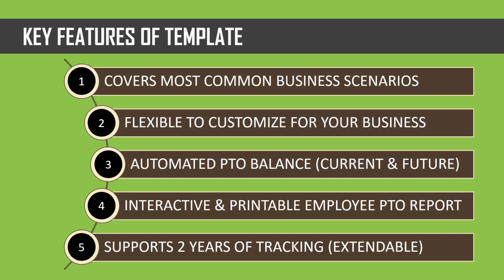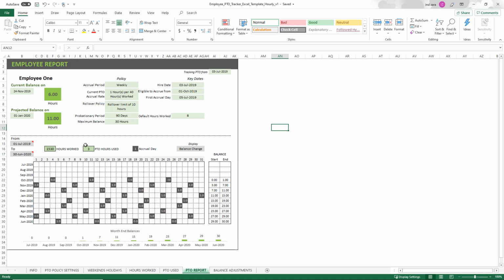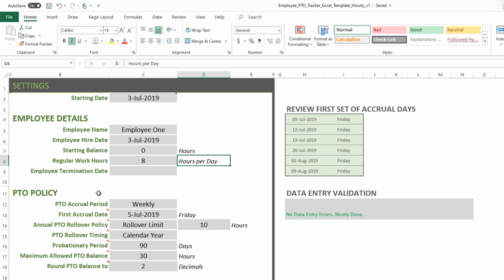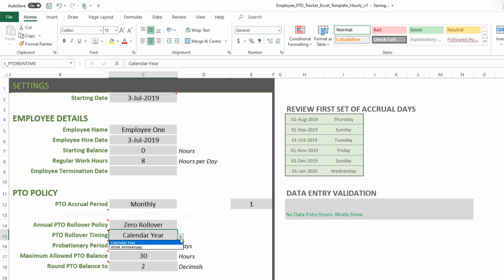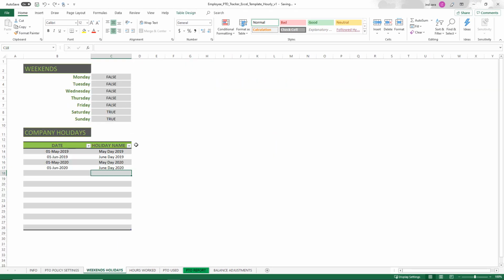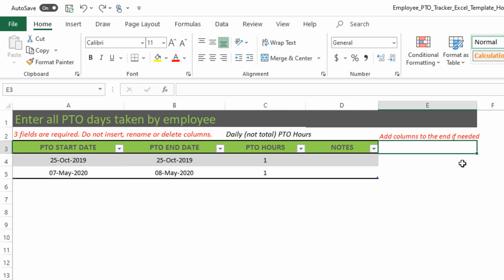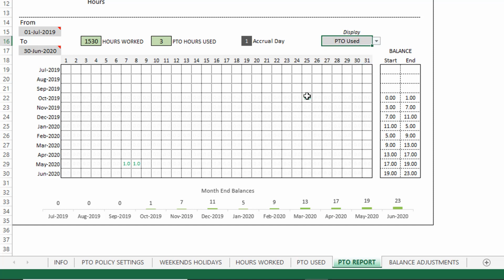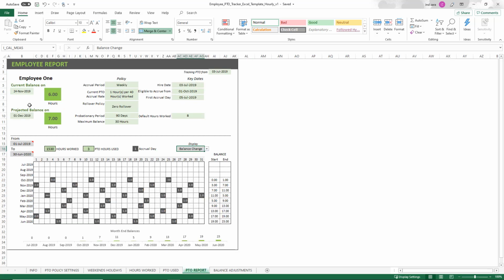PTO Calculator for Hourly Employee - Free Excel Template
Download this free Excel template to calculate PTO (Paid Time Off) balance for hourly employee with an automated Employee Report.

Customize policy settings including rollover policy, probationary period & tenure-based PTO accruals.

For more details on key components of a PTO policy and how to calculate PTO balances, please read

In this Excel template, you enter the inputs of your PTO policy and are ready to track PTO balance automatically within a few minutes.

Overview of Features of the Excel template
Overview of how to use the template
Detailed Step by Step user guide on how to track PTO for your hourly employee